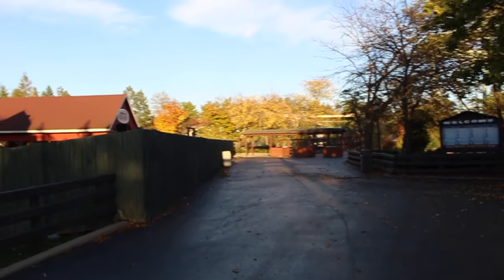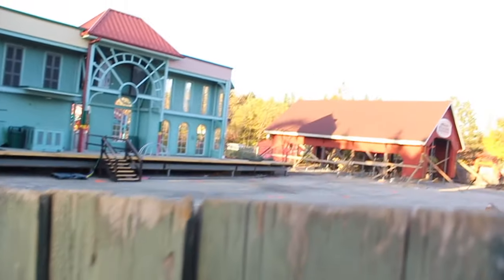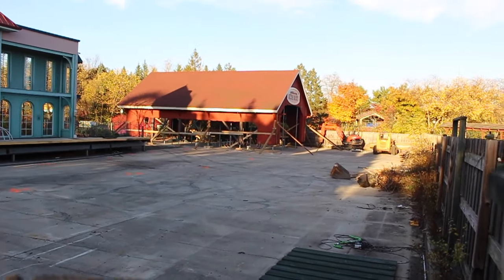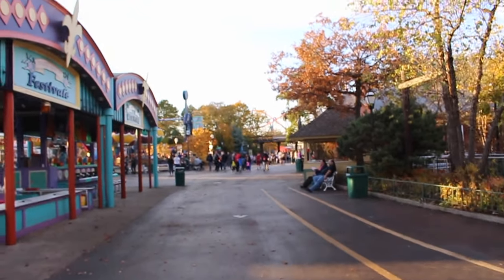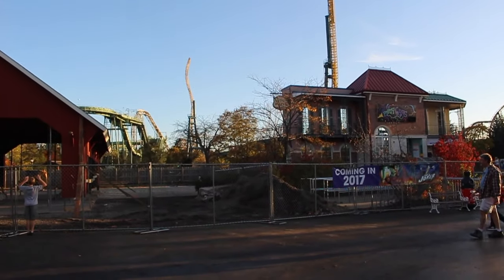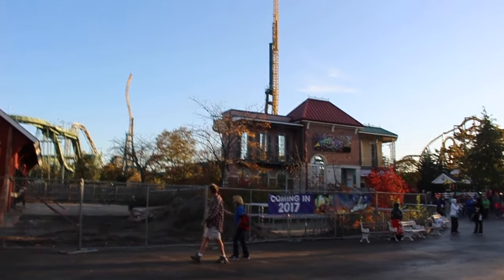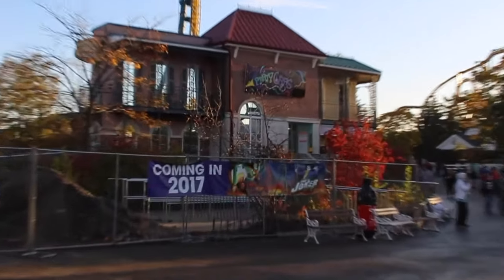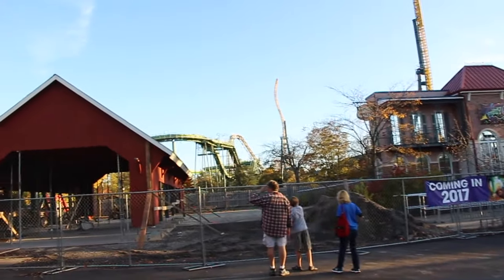Construction Update: The Joker New for 2017 Roller Coaster at Six Flags Great America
Join In The Loop's own Little Spoon Kenny as he shows you around the construction site of the upcoming new for 2017 Joker 4-D Free Fly roller coaster at Six Flags Great America.

Untapped: DrewTheIntern